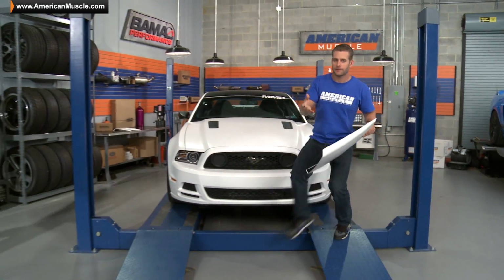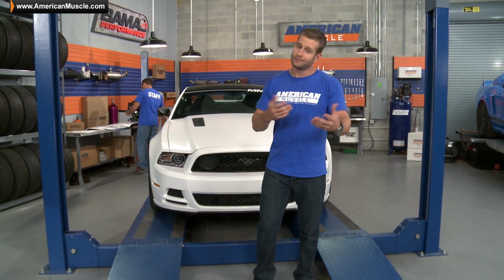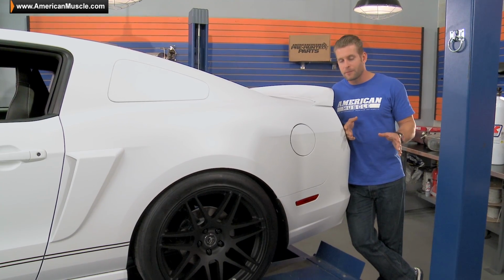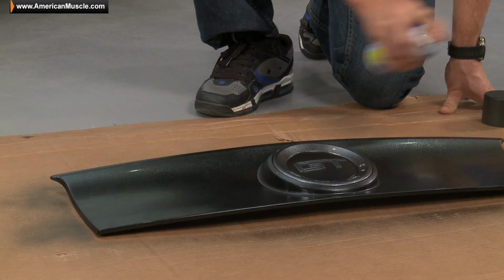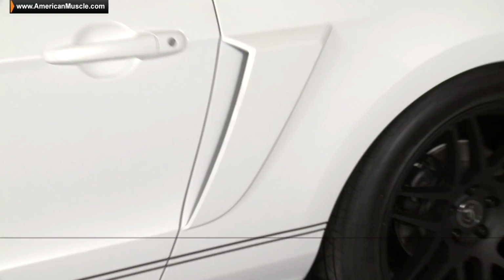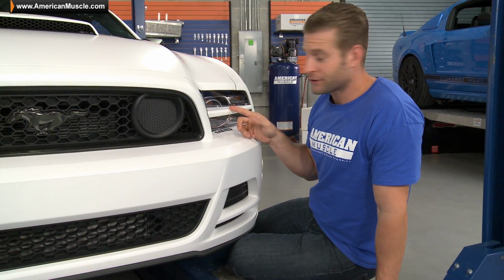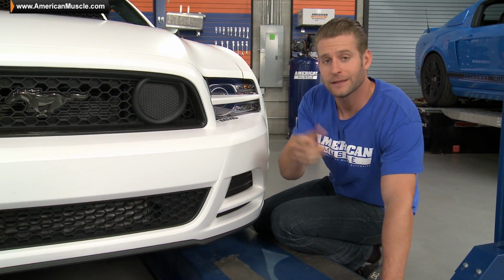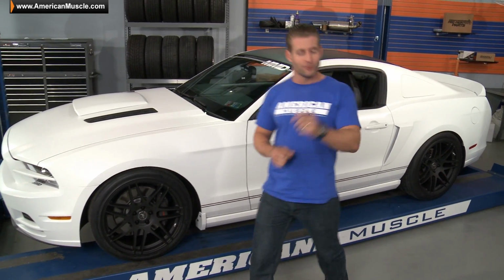Project MMD: Episode 2.) 2014 Ford Mustang GT Build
Watch us revamp the look and feel of our 2014 Mustang GT with the help of the guys over at MMD Mustang Parts!

The guys over at MMD took this project car to a new level and got us ready for the final Episode, live from SEMA Show 2013 in Las Vegas, NV.  With MMD in charge of the "show" and AmericanMuscle taking care of the "go", this is going to be one interesting ending...